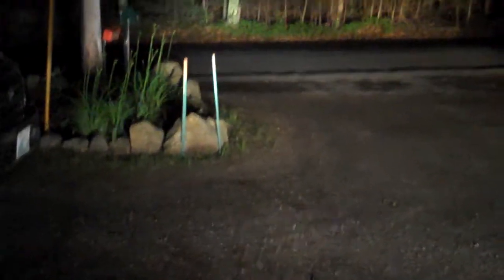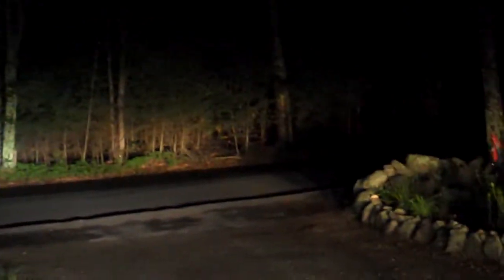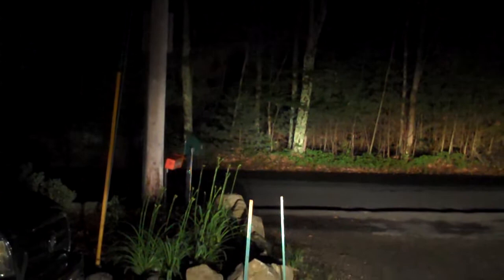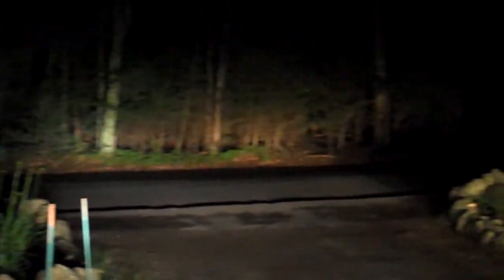Halogen vs Xenon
Just installed a xenon upgrade kit for both the low beams and high beams. so much better than halogen...why is Halogen still so popular in the USA? The rest of the world has far more cars that have switched to xenon.